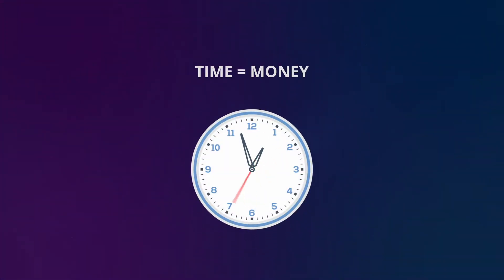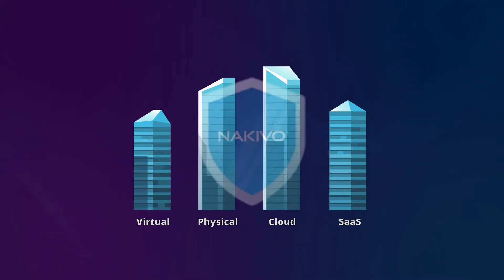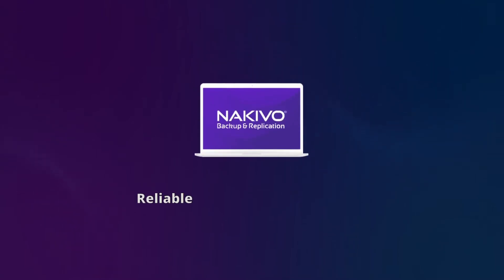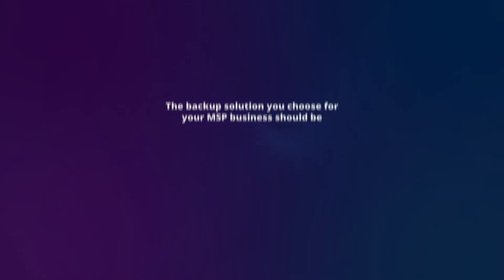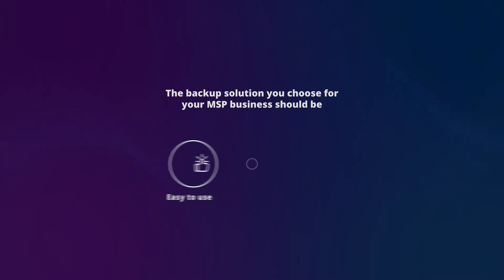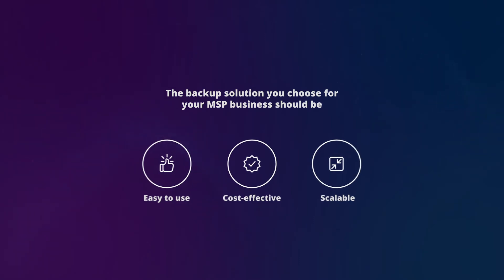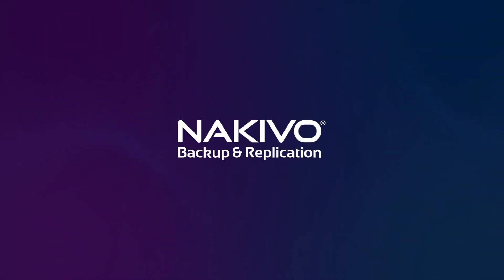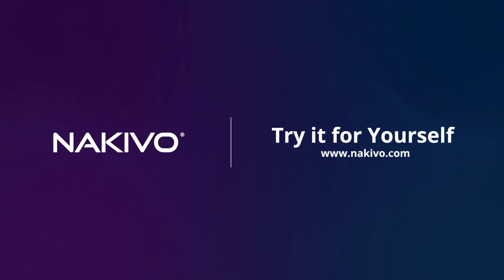NAKIVO Backup & Replication for MSPs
In this video, you learn how NAKIVO Backup & Replication can help you deliver scalable and profitable BaaS and DRaaS offerings over virtual, physical, cloud and SaaS environments.

NAKIVO Backup & Replication allows you to provide comprehensive data protection for your clients while maintaining centralized visibility of all their workloads. You can add up to 1,000 isolated tenants within a single solution deployment.

00:00 Intro
00:37 What MSPs need
01:12 Key benefits
01:44 Multi-tenancy features
02:22 Self-Service overview
03:05 Affordable pricing